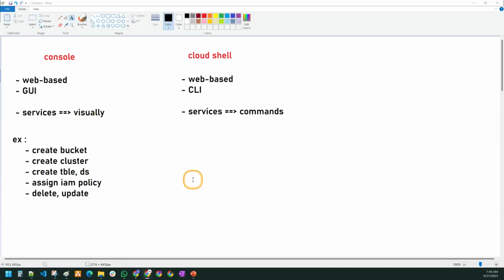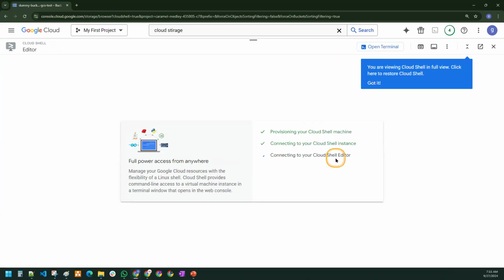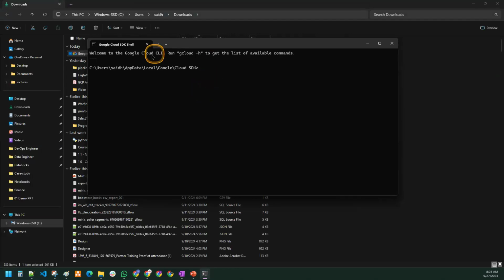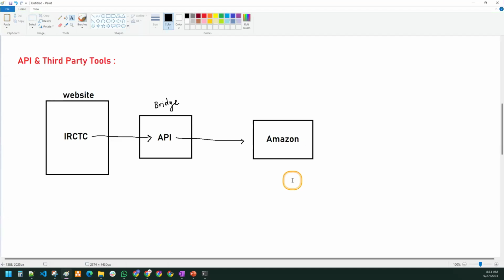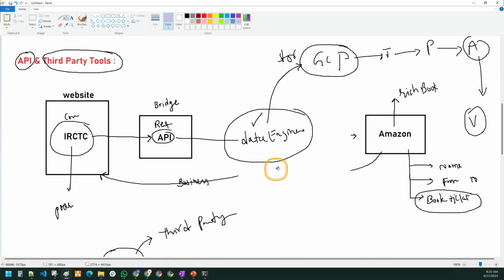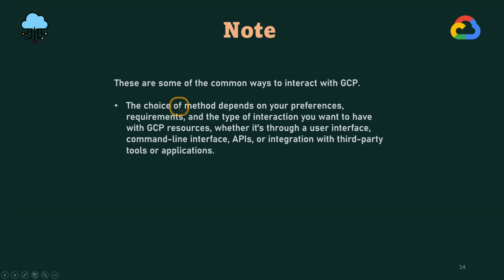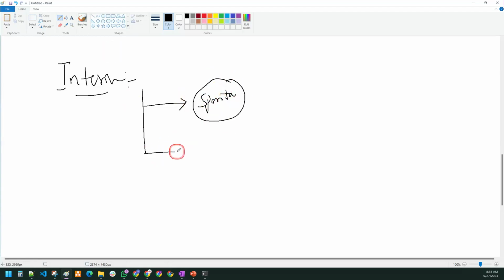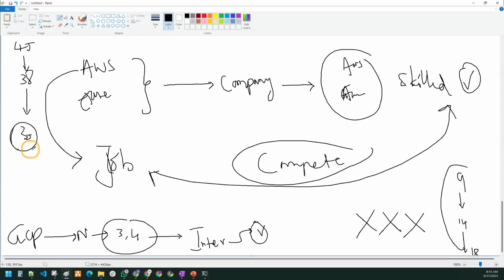GCP DATA ENGINEERING tutorials || Demo - 3 || by Mr. Shaik Saidhul On 27-09-2024 @7:30AM IST